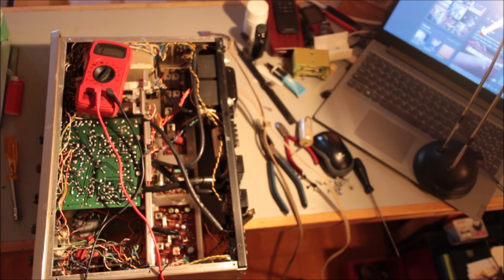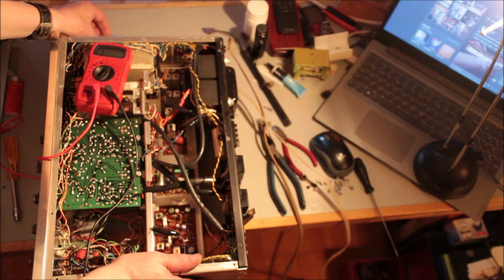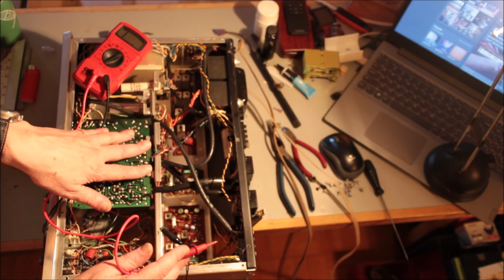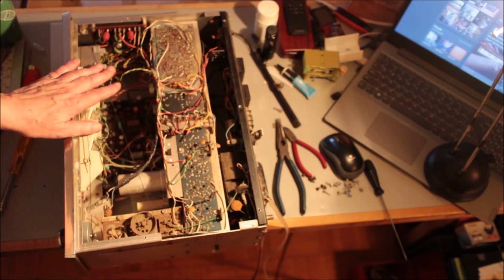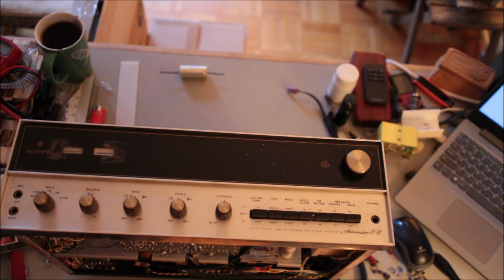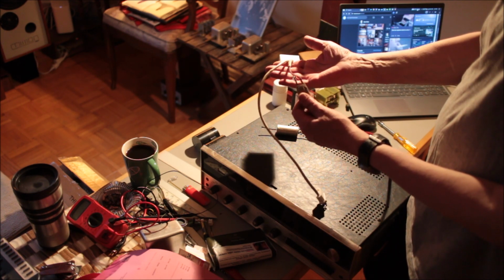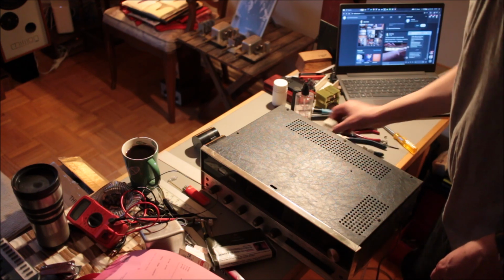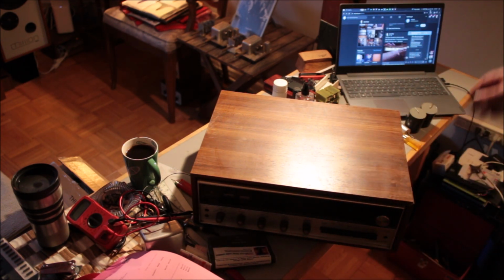Quick Evaluation of a HH Scott LR88 Scottkit AM FM Stereo Receiver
I bought this as a parts unit, but there's no way I would do so.